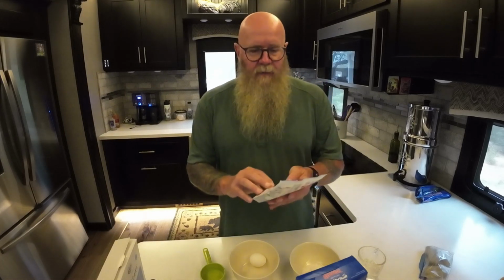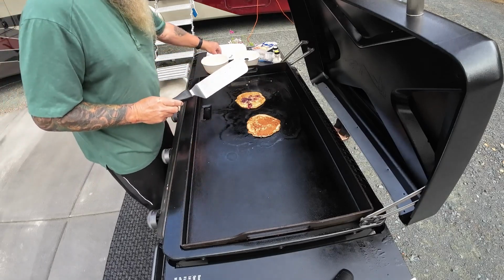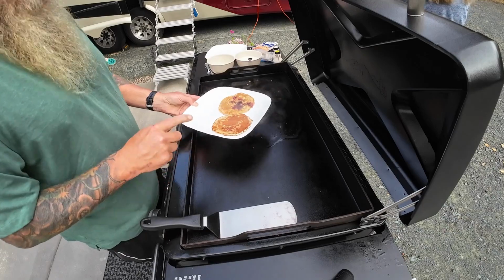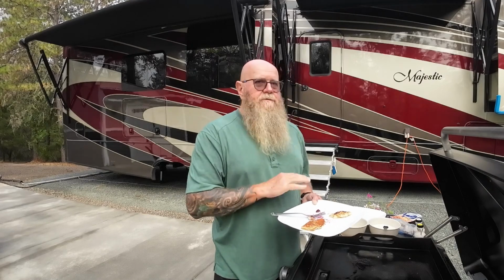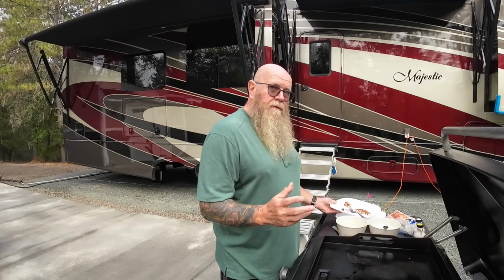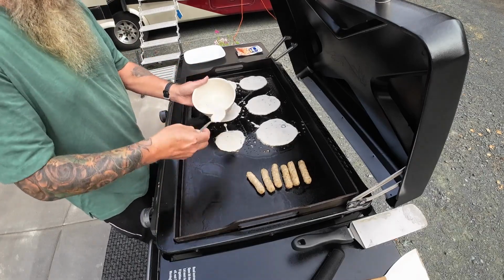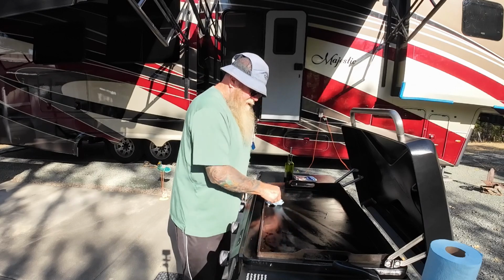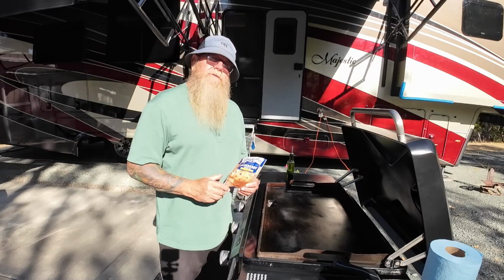Krusteaz vs Martha White for pancakes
We have always considered Krusteaz to have the best pancake mix that we have tried but we heard from the Flattop King that by making just a slight modification to the recipe that the Martha White Pancake Mix would create great pancakes so we had to compare. Here are our thoughts.
HEY, Check out our Amazon store filled with items we use and support.
If you play Pickleball and are looking for a paddle check out the NEW KoBo paddles by clicking on this which will take you to their website.
I have had the opportunity to try these paddles and have had the privilege of meeting and playing with the owner of KOBO and his wife who actually designed these paddles from the ground up and worked with a manufacturing plant to produce them. They are all in and committed to hitting the ground running and I am pretty darn certain you will be seeing these paddles across the country very very soon.
Full disclosure in return if you click on the link above and happen to make a purchase we will get a small reward which in turn will help our channel.
 At this point I will also be doing demo days at Pickleball courts as we travel. Hey we like the product and love the story of a small family owned company starting a new journey and we hope you do to.